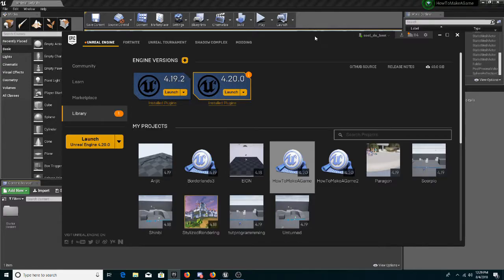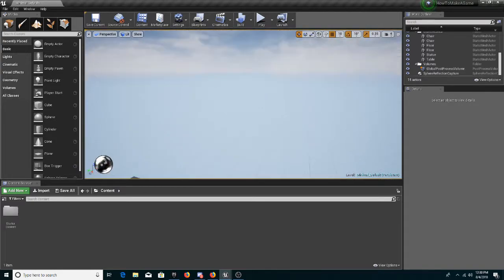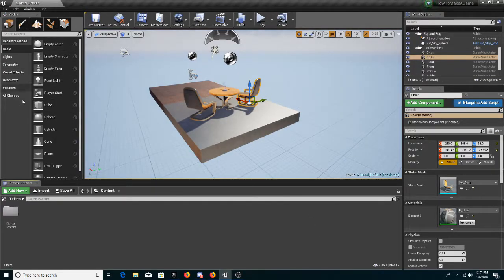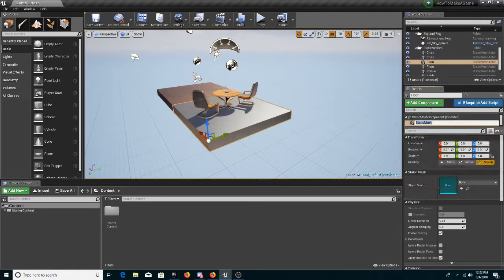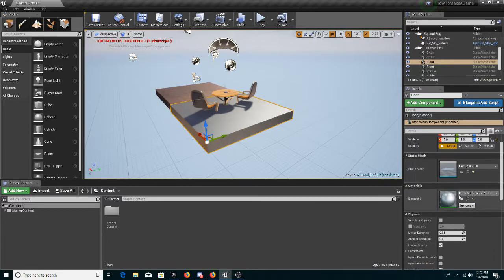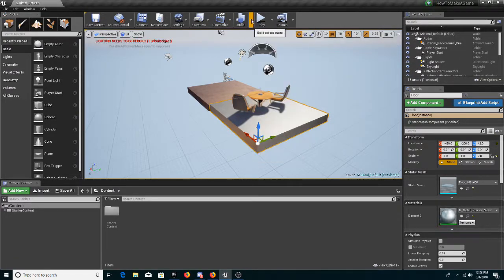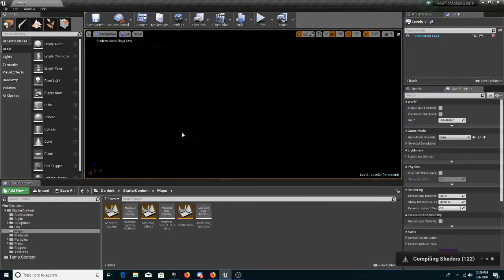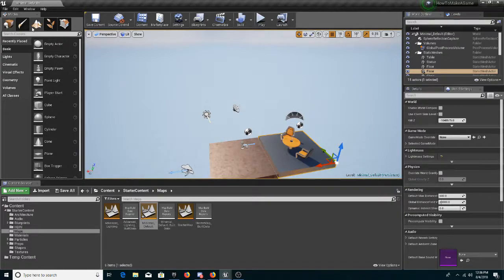How To Make A Game in UE4: Part 1 (Basics)